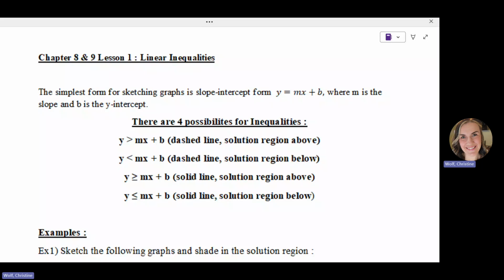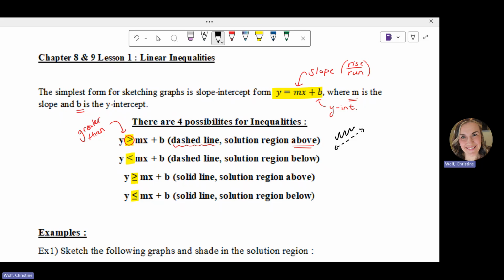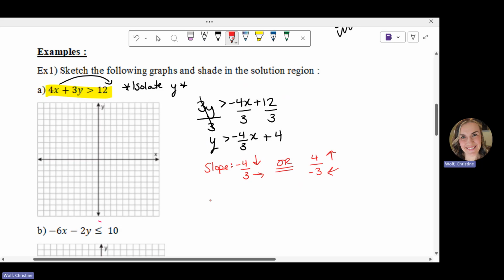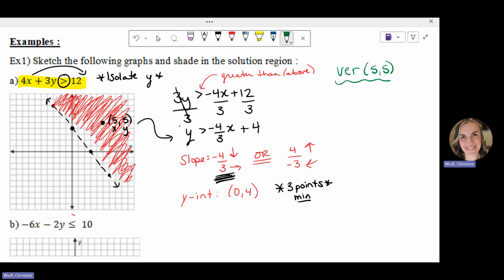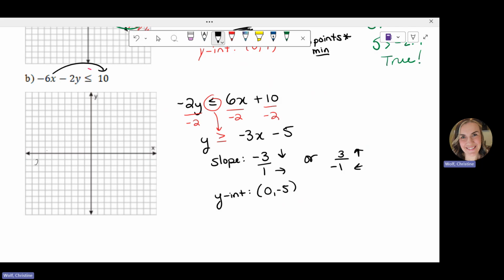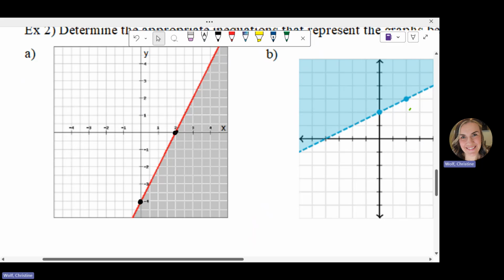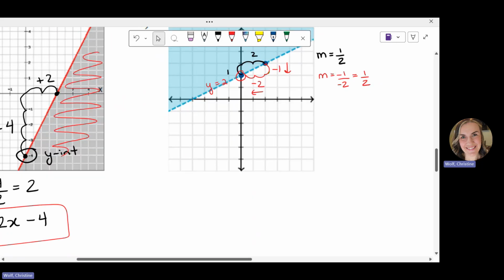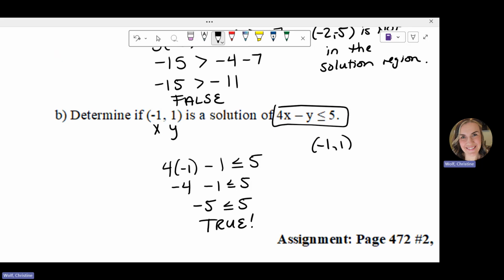PreCalculus 20 Chapter 8&9 Lesson 1